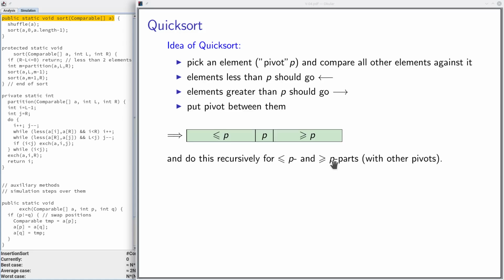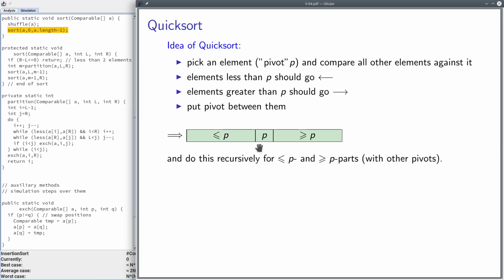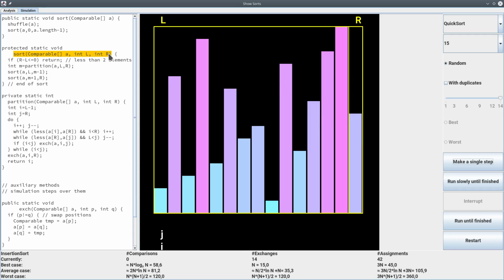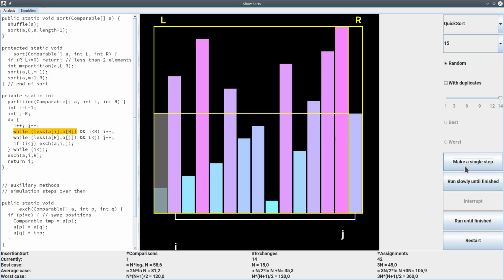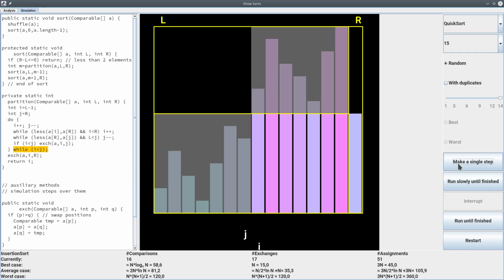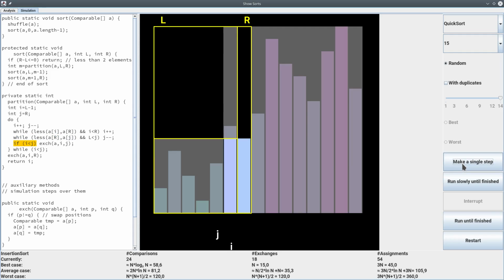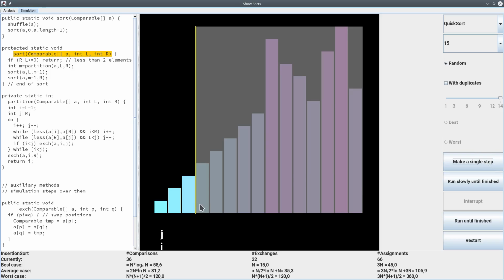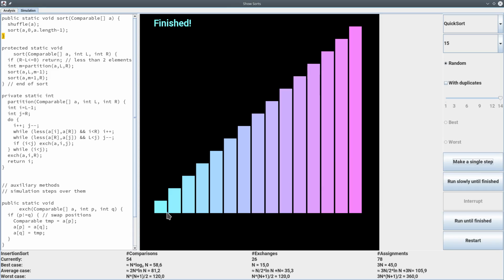Quicksort - how it works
In this video the sorting algorithm "Quicksort" is explained. You will see the source code and a simulation of the algorithm.